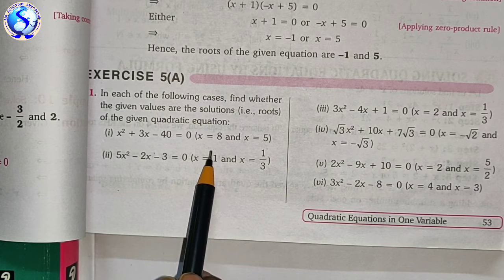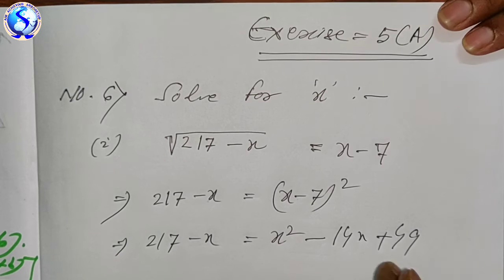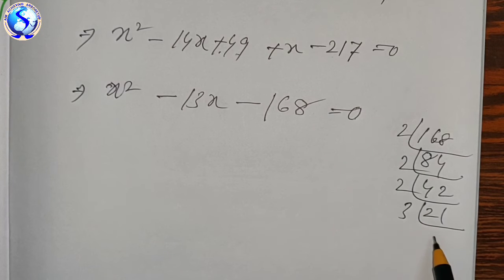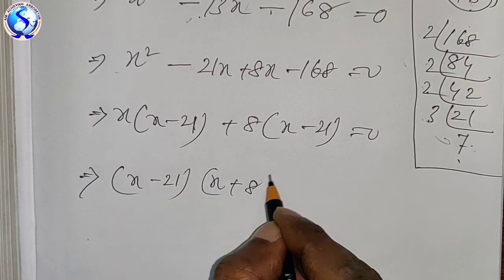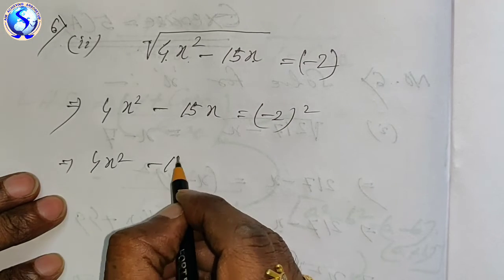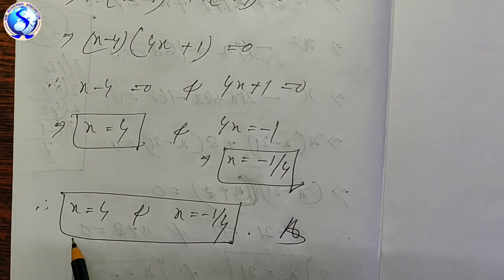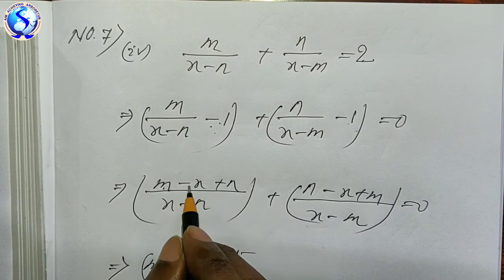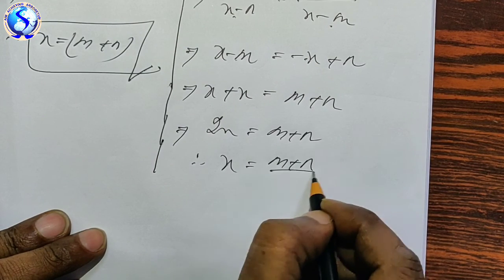QUADRATIC EQUATION FOR CLASS X